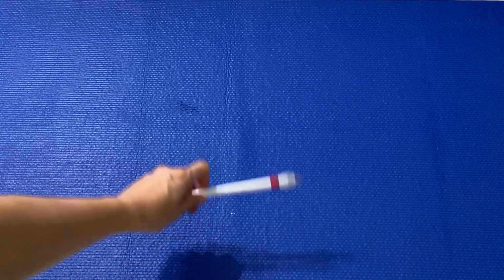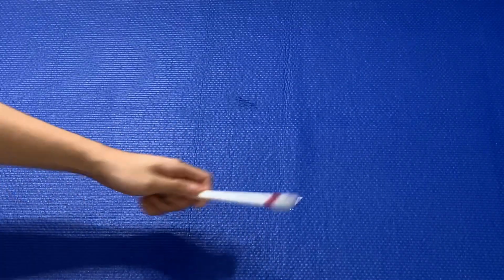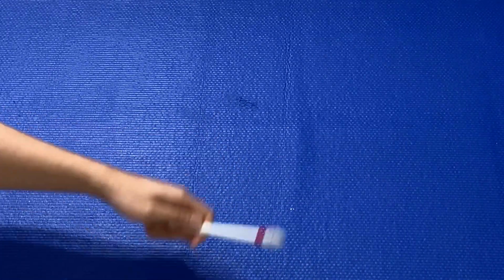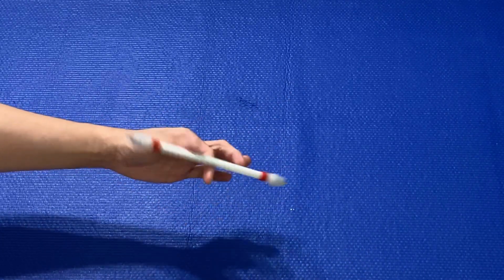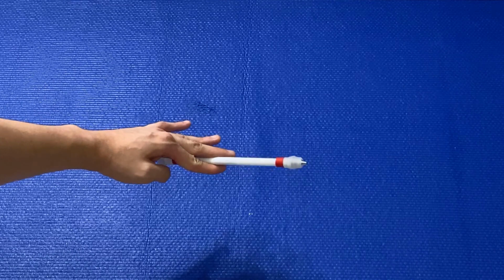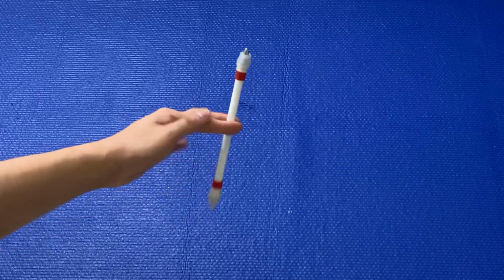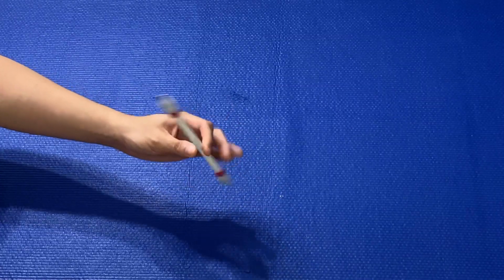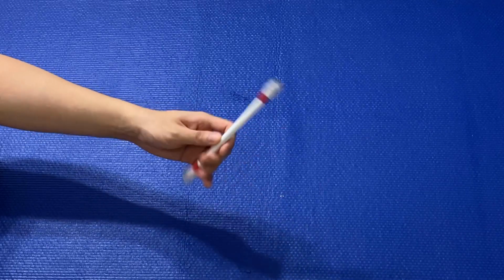Pen Spinning: I Learned the EASIEST pen trick (Neo Sonic and Neo Sonic Reverse!)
The Neo sonic and the Neo Sonic reverse is very easy to learn in pen spinning in my opinion. So why not give it a try?

Learning the Neo sonic and the Neo Sonic reverse only took me a couple of minutes. If I can learn this pen trick that fast, I'm sure you will have no problem as well.